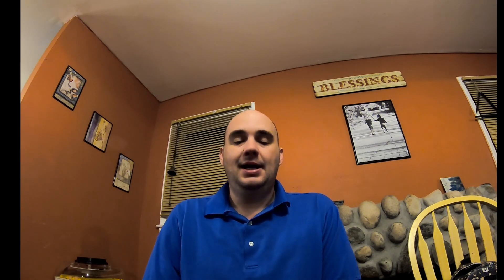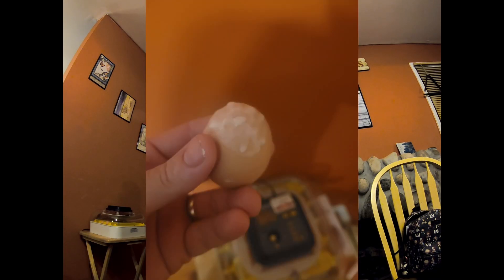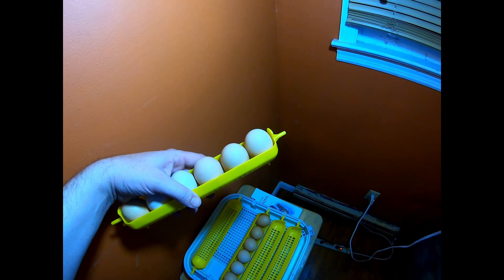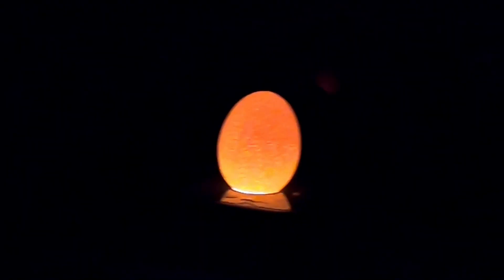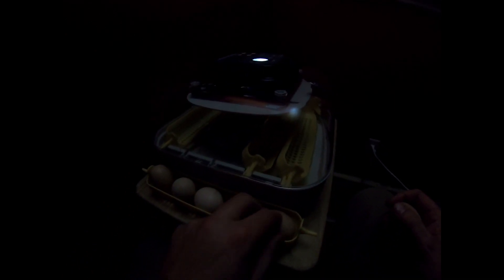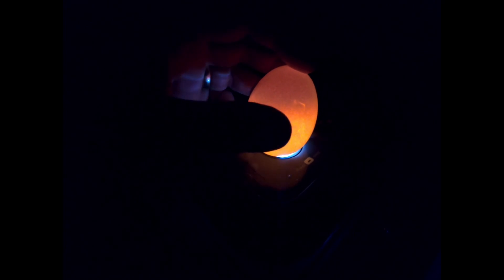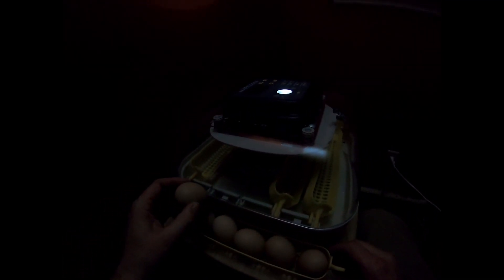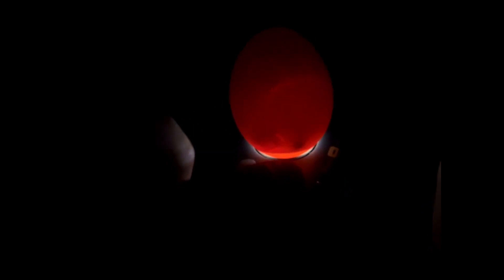Egg Candling: Seven Days in our Maticoopx Incubator.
Day 7 of our first dozen eggs in the Maticoopx automatic incubator. We are going to use the built in candler to see what is inside. Are they growing or has the unthinkable happened?

Want to show your support, but don't need an incubator yet? Please consider buying us a coffee